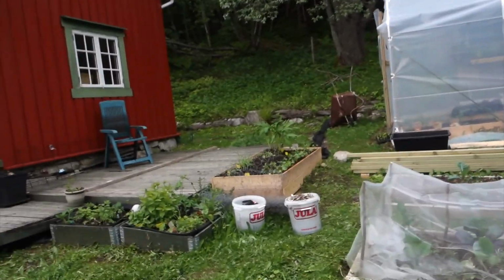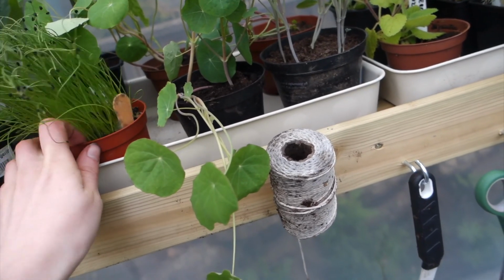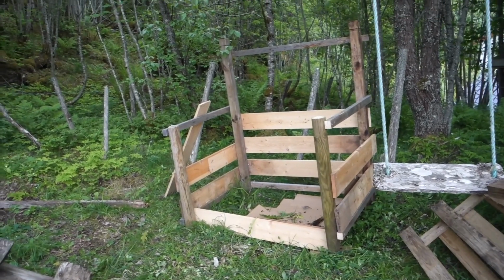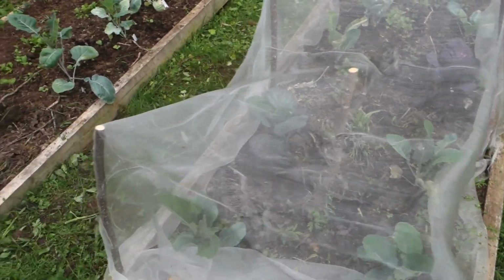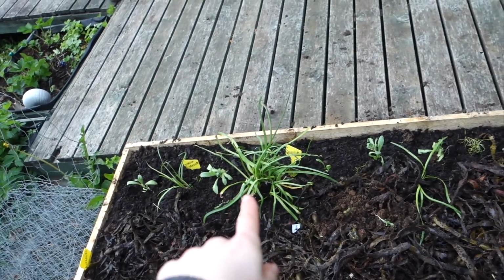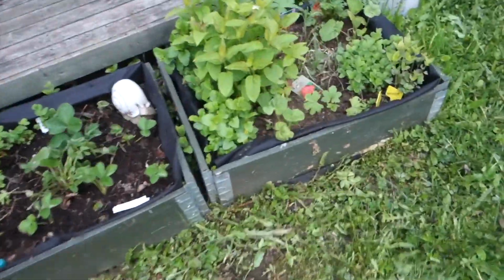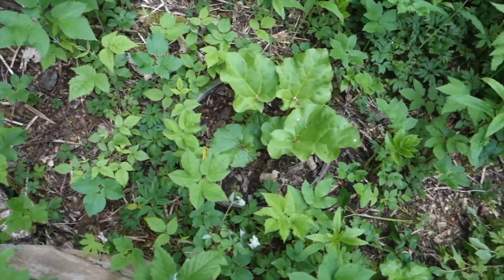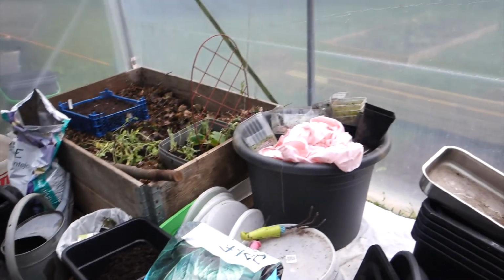Greenhouse is up!! | Early June 2022 | Emma's Norwegian kitchen garden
The greenhouse is finally up! I planned for this to be a very brief update, but there was a lot to go through...

Filmed on the 8th of June 2022.